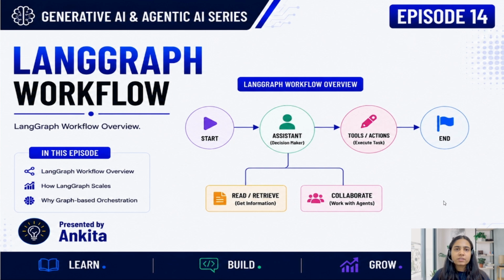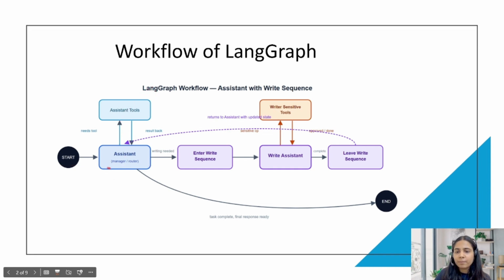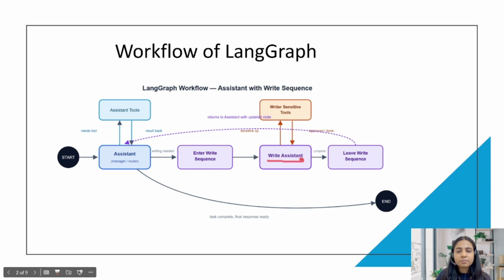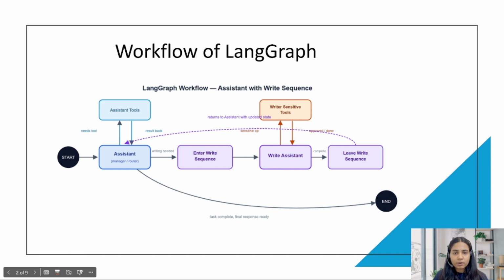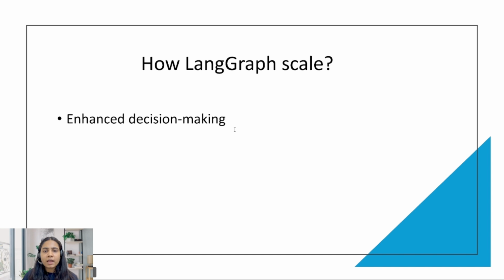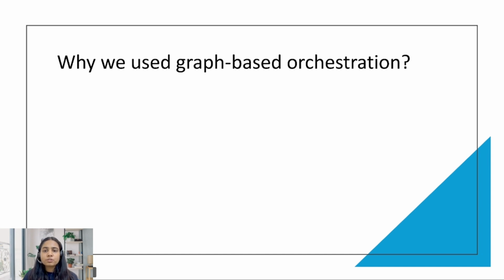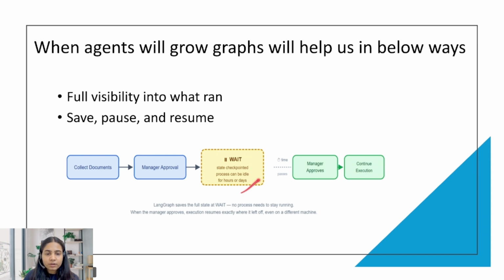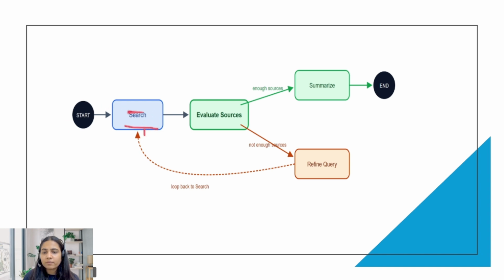langgraph workflow | Graph-Based Orchestration & AI Agents | GenAI Series Ep 14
LangGraph Tutorial: Learn how a LangGraph workflow actually executes — from the Assistant router node to specialized sub-agents, sensitive tool approvals, multi-agent orchestration, checkpointing, and real-time streaming for production-ready AI agents.

In the previous episode, we explored the core components of LangGraph — State, Nodes, Edges, Human-in-the-Loop, Tools, and LangSmith — and understood why each one exists.

Now it's time to see *how these components work together* to execute a complete, intelligent AI workflow. 🔥

In this video, you'll walk through a real LangGraph agent architecture step by step — how the Assistant node decides what happens next, how a dedicated Writer Agent and Reviewer collaborate on content generation, how sensitive operations get routed through approval.

🎯 In this video, we will explore:
👉 How a LangGraph workflow executes from START to END
👉 The Assistant node as the central router
👉 A specialized Writer Agent + Reviewer sequence
👉 Why sensitive tools need controlled routing
👉 How LangGraph scales for enterprise AI systems

📚 Topics Covered
📌 START and END nodes explained
📌 The Assistant as the workflow's decision-maker
📌 Entering and leaving a specialized writing sequence
📌 Multi-agent workflows and parallel task routing
📌 Why graphs beat nested if-else as agents grow
📌 Checkpointing: save, pause, and resume execution
📌 Built-in streaming for real-time progress

💻 Real-World Examples
Understanding the components individually is only half the journey — this video shows how they work together in practice, including:

• A writing assistant where a Writer Agent and Reviewer loop together to refine content before finishing
• A research flow that searches docs, retrieves context, and generates an answer through the Assistant
• Sensitive operations (emails, file deletion, payments) routed through dedicated, validated tools
• A loan approval agent that pauses mid-workflow, waits on human input, and resumes exactly where it left off — even hours or days later
• A research agent that evaluates its own sources and loops back to search again if they're not good enough
• Multi-agent systems where a supervisor routes tasks to specialized agents in parallel

You'll see why real production AI systems need full execution visibility, persistent state, and the ability to pause and resume — none of which a simple chain can offer.

🎯 By the end of this video, you will understand:
✅ How a complete LangGraph workflow executes end to end
✅ How the Assistant node routes between tools, sequences, and agents
✅ Why sensitive operations need dedicated, validated tools
✅ How LangGraph checkpoints state for pause-and-resume workflows
✅ Why graph-based orchestration scales better than nested conditionals
✅ How multiple agents can collaborate to solve complex tasks

👨‍💻 This video is useful for developers learning:
✅ LangGraph
✅ LangChain
✅ AI Agents
✅ Agentic AI
✅ LLM Engineering
✅ Generative AI
✅ Multi-Agent Systems
✅ Human-in-the-Loop (HITL)